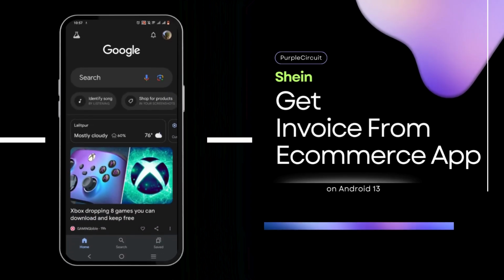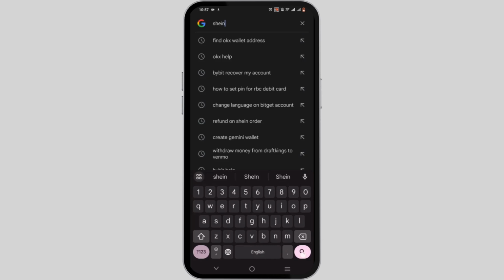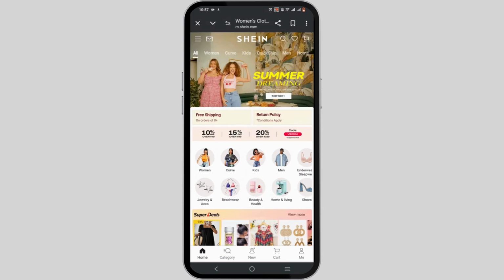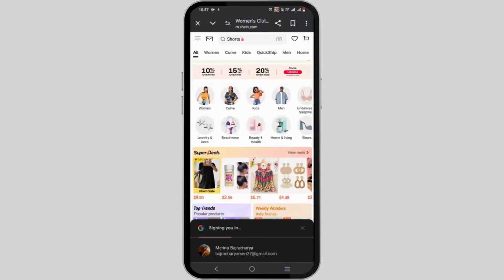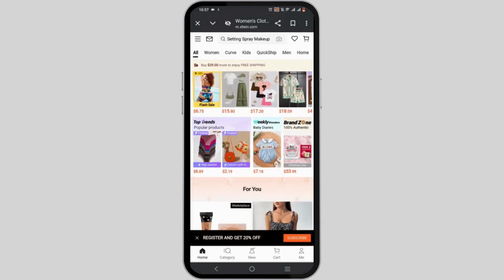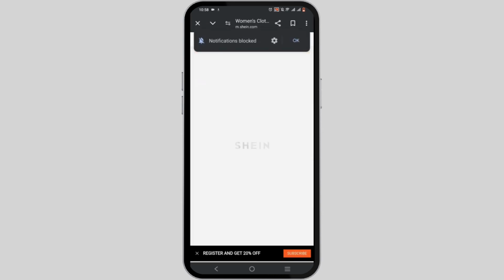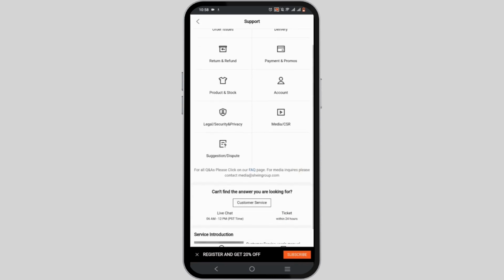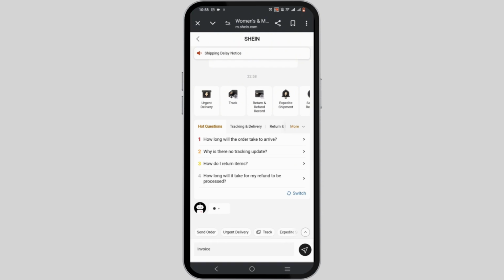How to Get Invoice From Shein Ecommerce App (Updated)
This guide will show you exactly how to get an invoice from the Shein Ecommerce App. Our step-by-step instructions will make the process smooth and simple, whether you're a frequent shopper or new to Shein.

In this video, you’ll learn:

- How to navigate the Shein app to find your orders
- Accessing and downloading your invoices
- Troubleshooting common issues
- Ensuring all your purchases are properly documented

Shein offers a convenient way to access your purchase invoices directly from the app. Our guide covers everything you need to know to retrieve your invoices quickly and efficiently.

Make sure you stay till the end for some pro tips on managing your orders and keeping your shopping organized.